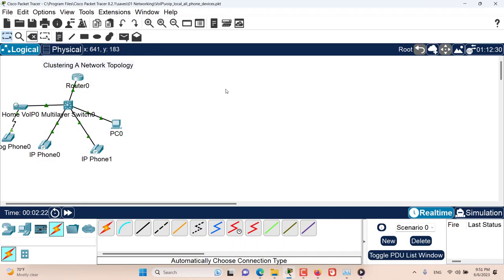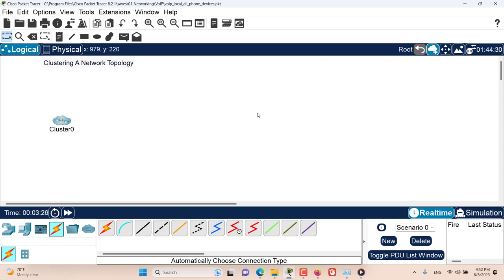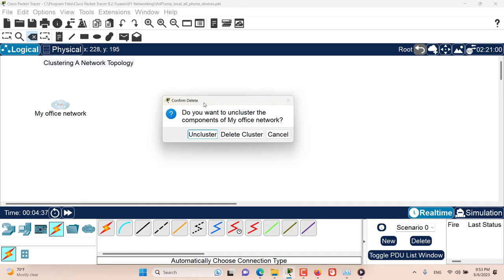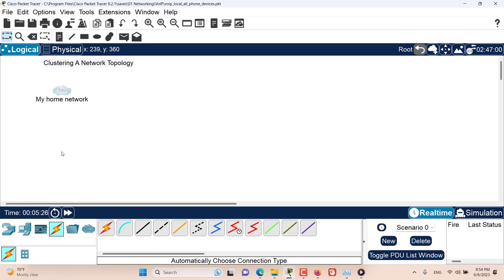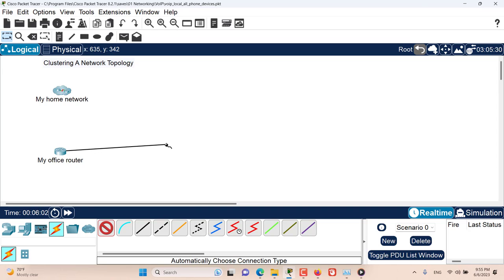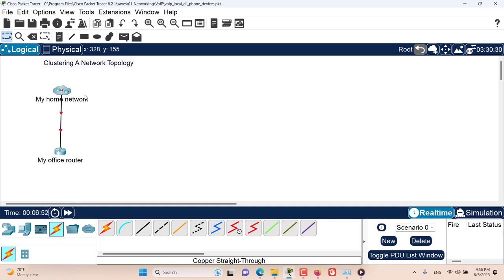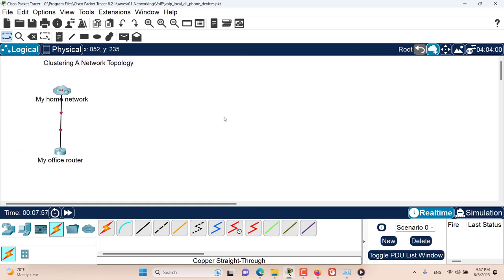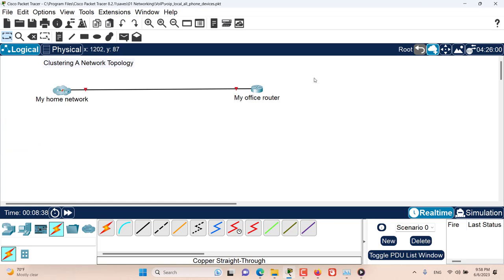Clustering A Network Topology | Ep. 5 | Cisco Packet Tracer